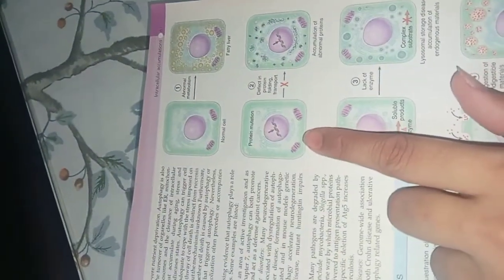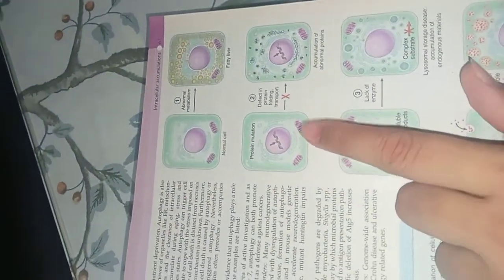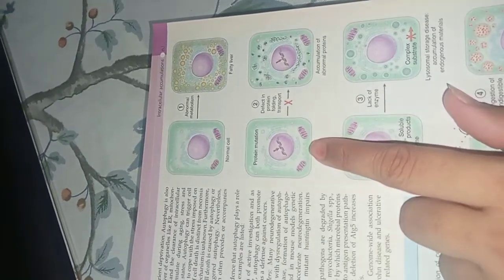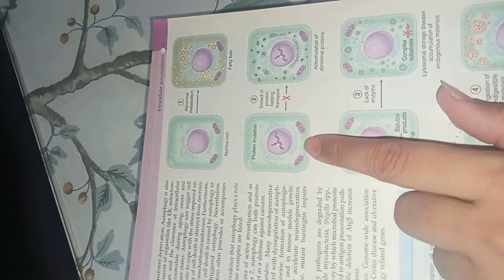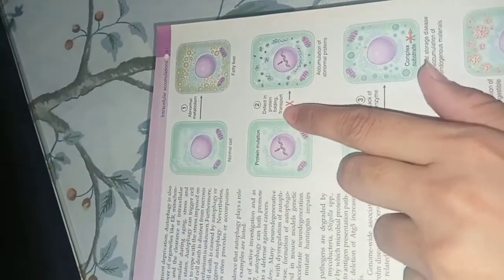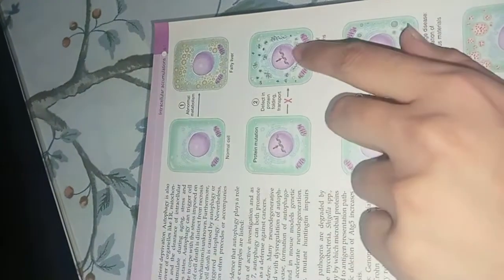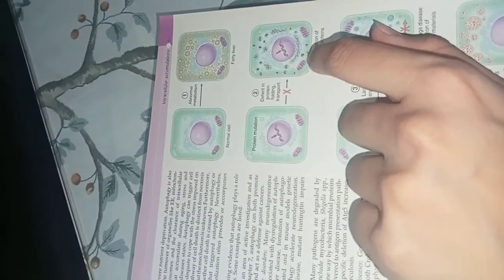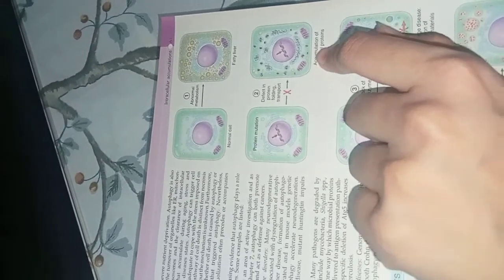Interacellular accumulation part1( General Pathology)